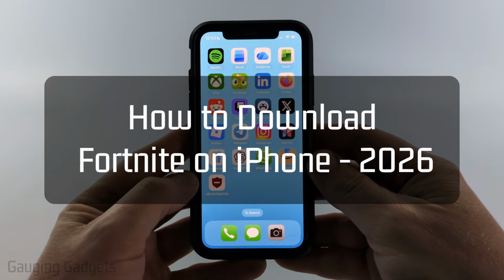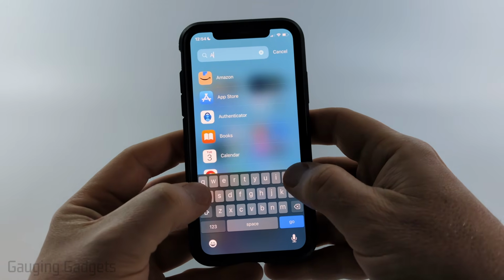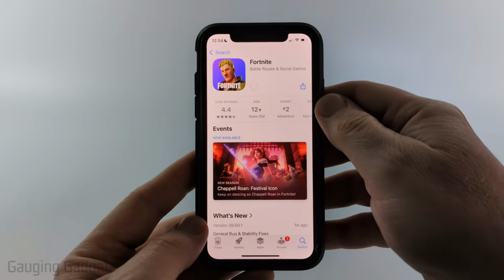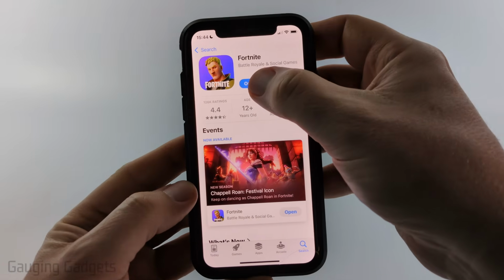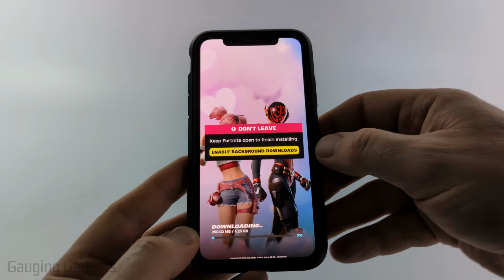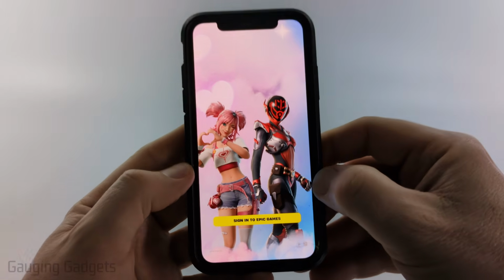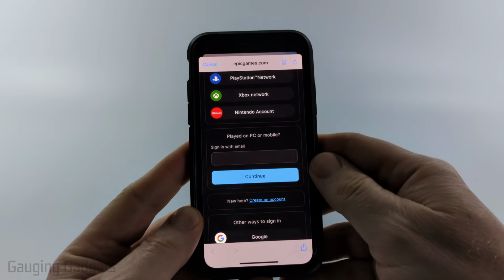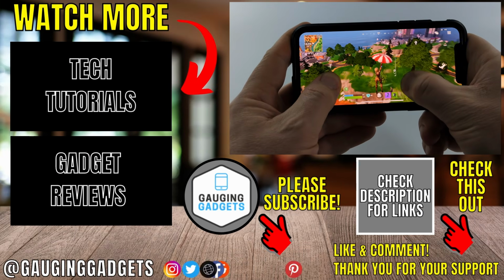How to Download Fortnite on iPhone - 2026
Download Fortnite on iPhone in 2026 with this easy step-by-step guide. In this tutorial, learn how to get Fortnite on your iOS device for free, including iPhone 16, iPhone 17, and older models running the latest iOS. This means you can jump into Fortnite Battle Royale on your iPhone without needing a console or PC.